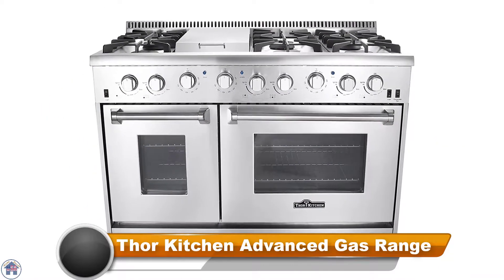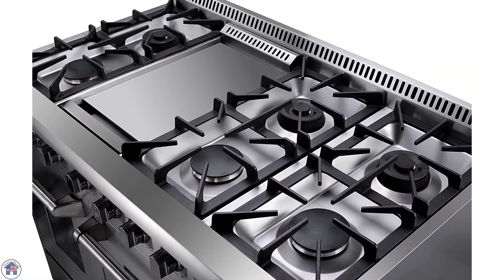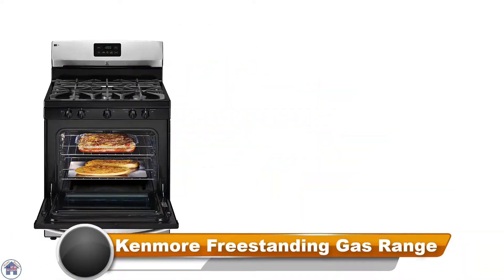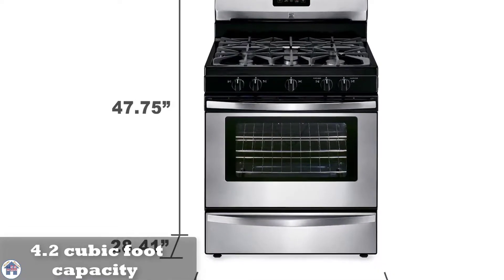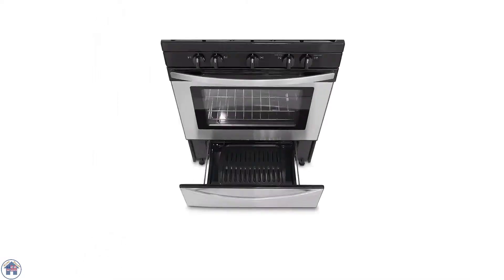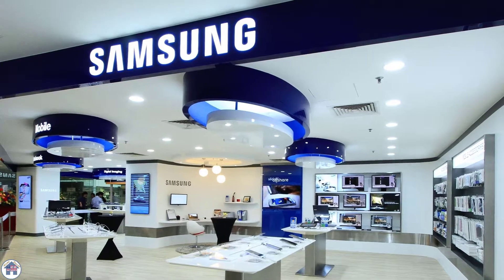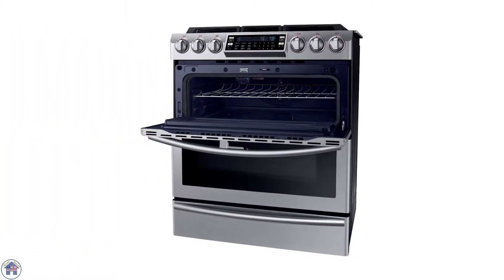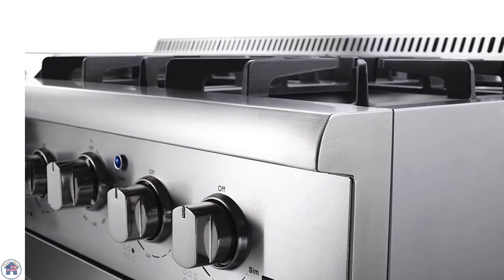3 Best Slide in Gas Ranges Review | Watch Before You Decide.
If you are looking for the Best Slide in Gas Ranges Reviews, then this video will help you.

Check These On Amazon USA Store

1.Thor Kitchen Advanced Gas Range

2.Kenmore Freestanding Gas Range

3.Samsung Appliance Slide-in Gas Range

If you have a modular kitchen and there is less space available, a slide-in gas range is the best choice for you. When it comes to buying a range, you have two options to choose from. The first one is freestanding range and the second one is the slide-in gas ranges. Freestanding ones are quite common as you can fit them in any part of your kitchen and there is no need for cabinetry work. They can stand on their own and they can be put in between cabinets. That is why they have side finishes and are less expensive.